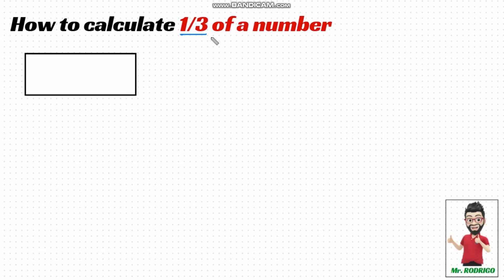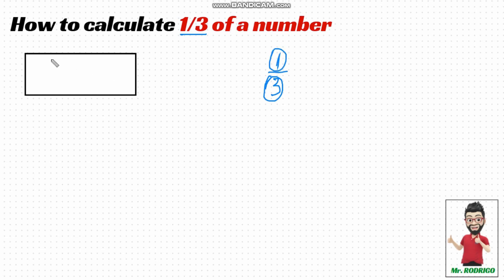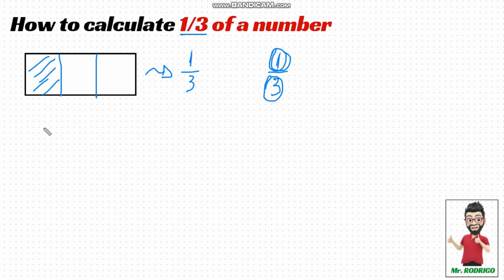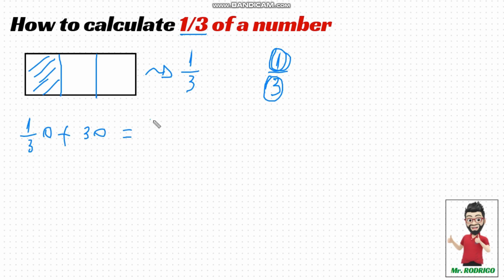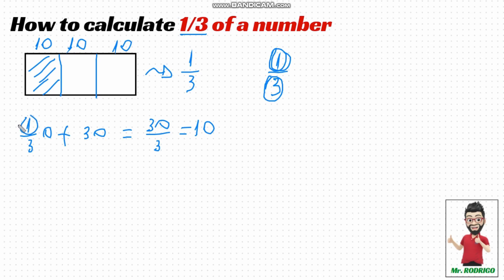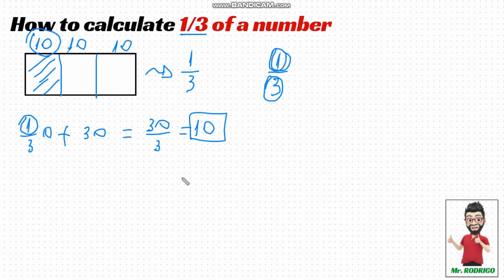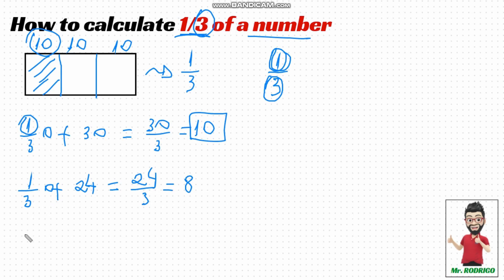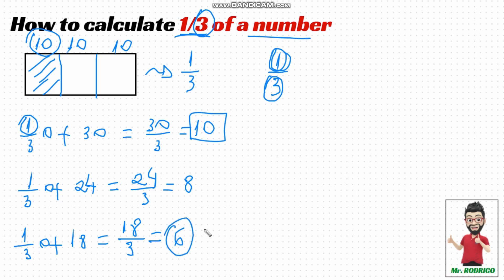See how easy it is to calculate one third of a number [1/3 of a number]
How to calculate 1/3 of a number?

Knowing how to calculate one third of a number or value is a very useful skill in everyday life and in various situations.

One third, represented by the fraction 1/3, means that something has been divided into three equal parts.

Therefore, calculating 1/3 of a number or value means figuring out how much one of those three parts represents.

The simplest way to calculate one third of a number is to divide that number by 3.

In practice, it’s like taking a total and splitting it into three equal pieces, keeping just one of them.

See how easy it is? To find 1/3 of any number or value, just divide it by 3.

With this simple method, you can quickly calculate one third, easily, practically, and without complications.

Math,
Basic Math,
Fraction,
Equivalent Fraction,
Proper Fraction,
Improper Fraction,
Mixed Fraction,
Division,